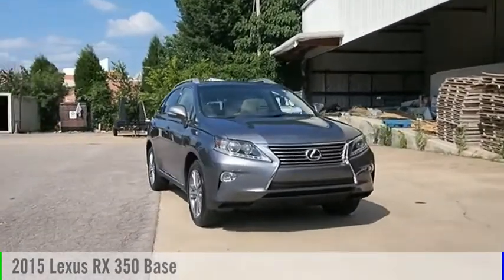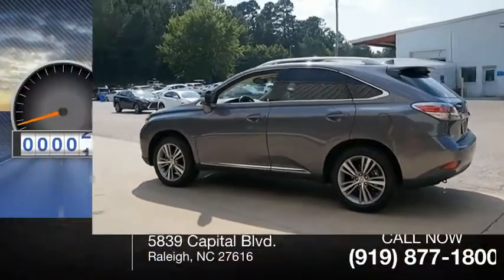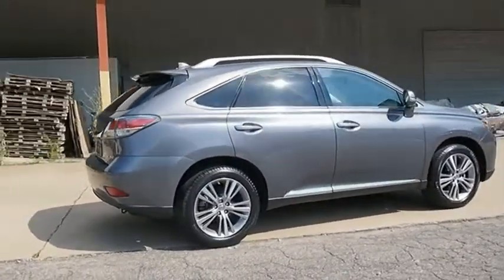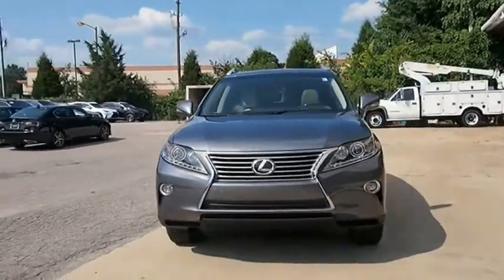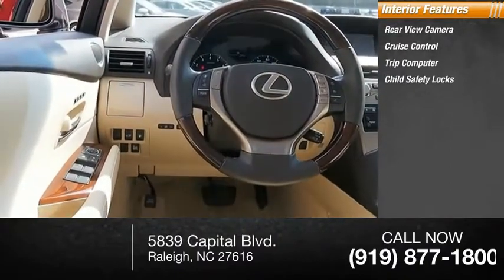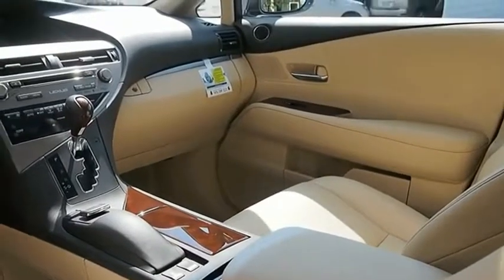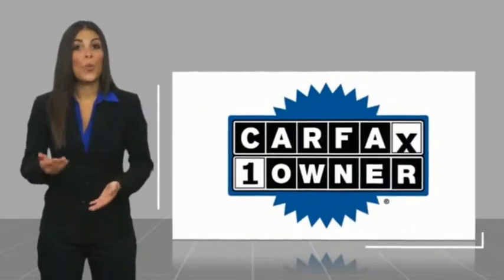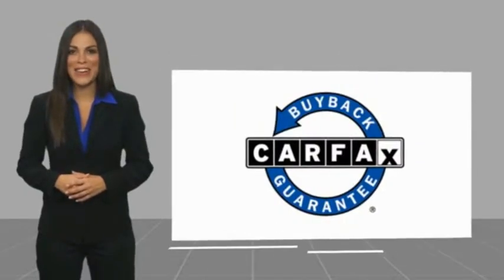2015 Lexus RX 350 for sale in Raleigh NC